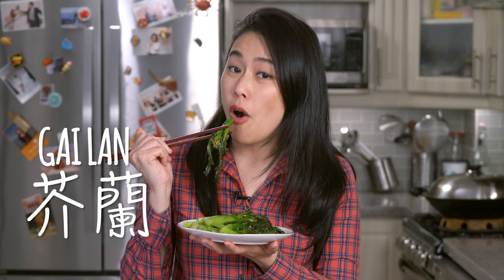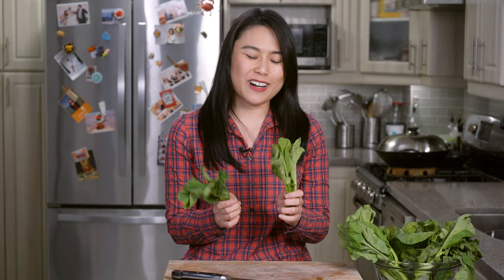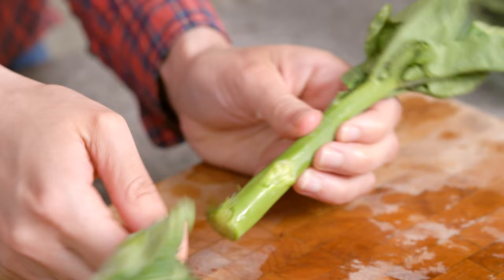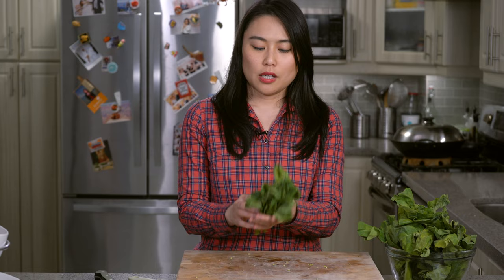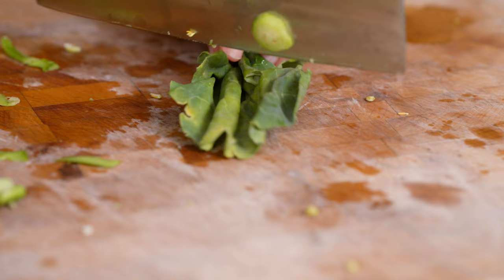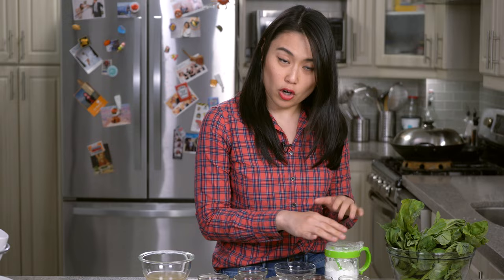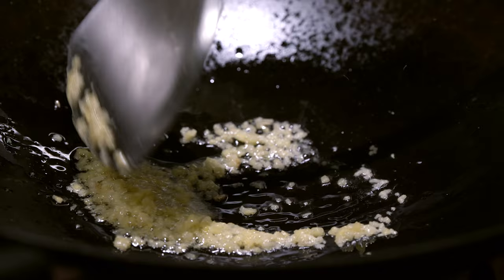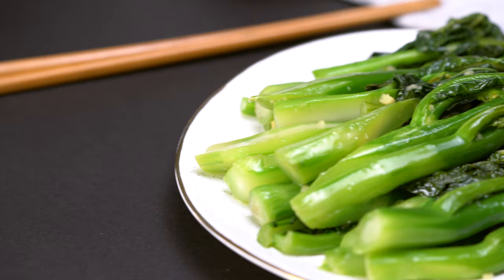The BEST ways to make Gai Lan👌 + 2 Quick & Easy Stir Fry Chinese Broccoli Recipes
▸ Gai lan or Chinese broccoli is one of the most popular Asian vegetables. But what’s the secret to making them fresh tasting, green, and crunchy? We're going to show you tips from how to select the best gai lan vegetable to how to cook gai lan. We also have two recipes for you that are perfect for the vegetable: Stir Fry Gai Lan with ginger, and Stir Fry Gai Lan with oyster sauce.

STIR FRY GAI LAN WITH GINGER

INGREDIENTS

300g GaiLan
1 tbsp Minced ginger
1 tbsp Ginger juice
1 tbsp Oil
1 tsp Sugar
½ tsp Salt
1 tbsp Rice wine
50ml Chicken broth
½ tsp Cornstarch  + 2 tbsp Water for slurry

METHOD

Heat your wok on medium and add in your oil. Fry your minced ginger till fragrant.
Add in your gailan. Stir fry a bit.
Add in your chicken stock or water to soften it.
Cover with a lid and let it sit for 2 minutes.
Turn up the heat then add in your rice wine and ginger juice. Give it a good toss.
Turn down the heat and pour in your cornstarch slurry. Give it a final stir and you’re done!

STIR FRY GAI LAN WITH OYSTER SAUCE

INGREDIENTS

300 g Baby Gai Lan
1 tbsp Oil
1 tbsp sugar
1 - 2 tbsp oyster sauce, to taste
½ tsp Cornstarch  + 2 tbsp Water for slurry

Heat your wok on medium with some oil.
Add in your baby gai lan. Toss it a little bit then add in your sugar.
Cover with lid for 2 minutes.
Turn up the heat and add in your oyster sauce.
Stir fry sauce is mixed well.
Turn down the heat and pour in your slurry.
A few more tosses then you're done!

EQUIPMENT

▸ Carbon Steel Wok
▸ Wok ring
▸ Fine mesh strainer
▸ Henkels Cleaver
▸ Magic Bullet

11 Tips to Make the Perfect GAI LAN Every Time👌 + 2 Quick & Easy Stir Fry Chinese Broccoli Recipes